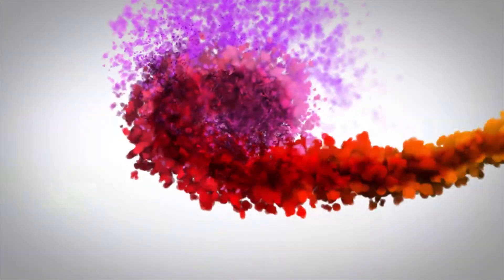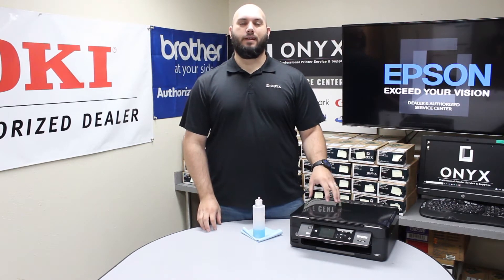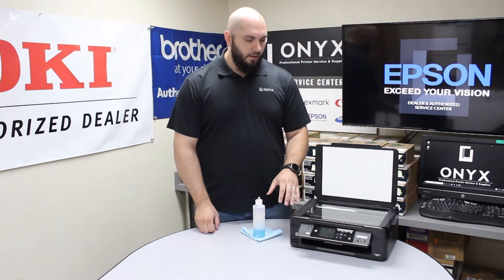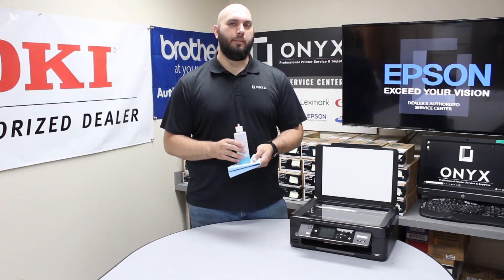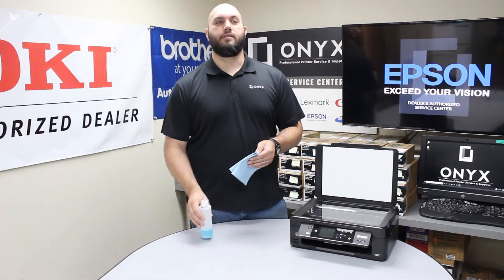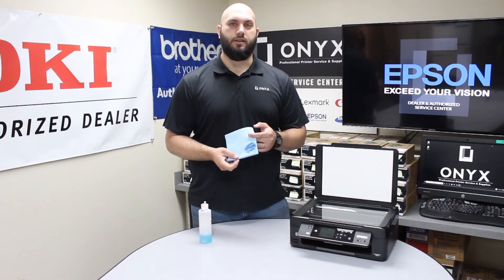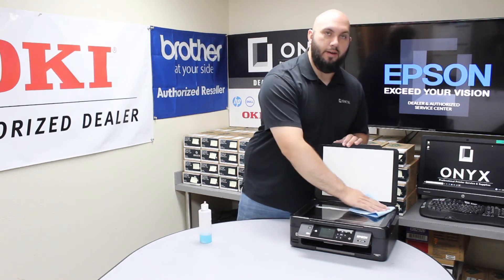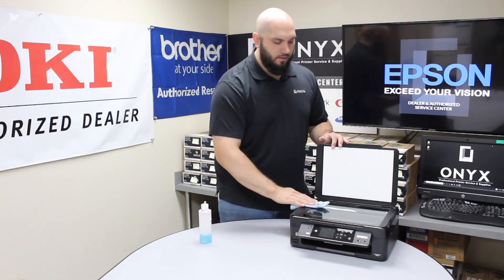Epson XP 434 | Onyx Imaging | OKC Printer Repair | How to Clean the Scanner Glass